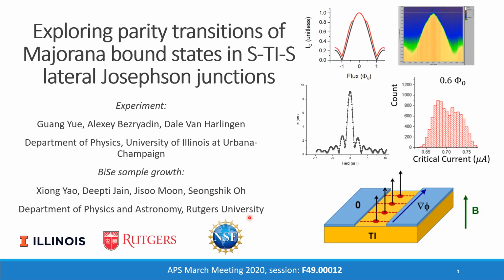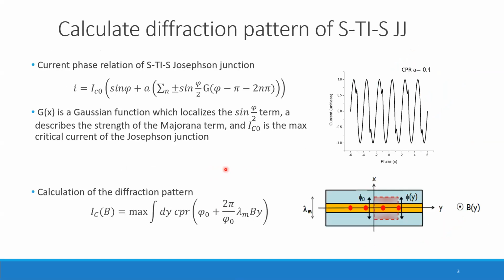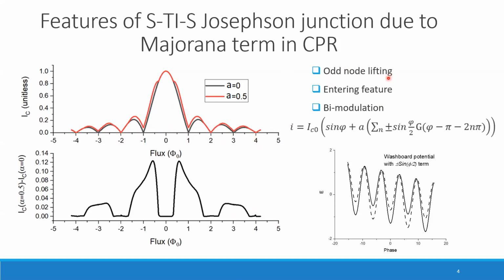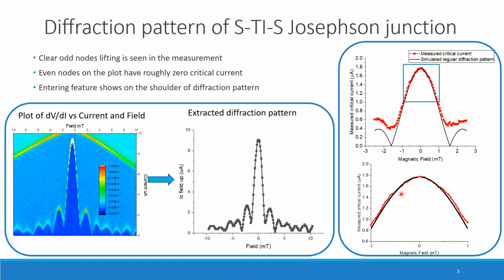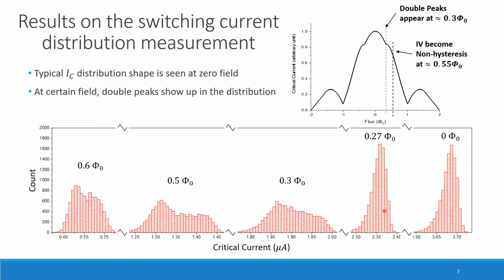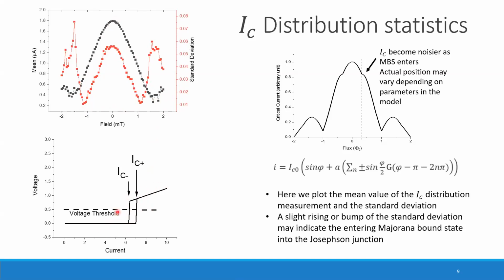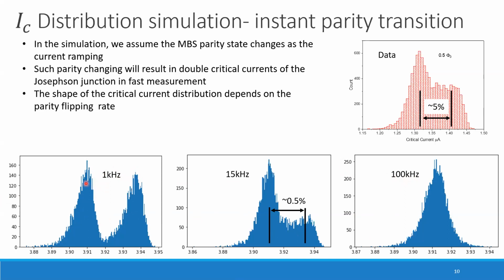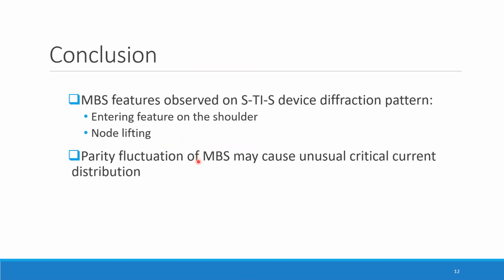Exploring parity transitions of Majorana bound states in S-TI-S lateral Josephson junctions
Presented by Guang Yue, DVH group, UIUC
This is a APS march meeting 2020 presentation in session F49.00012
Abstract: It is predicted that S-TI-S lateral Josephson junctions, fabricated by depositing electrodes of a conventional superconductor (S) on the surface of a topological insulator (TI), exhibit Majorana bound states (MBS) at locations in the junction where the phase difference is an odd-multiple of π, i.e. at the cores of the Josephson vortices. There is evidence for this from the lifting of odd nodes in the critical current diffraction patterns and the observation of supercurrent features at magnetic field where the MBS enter the junction. In this talk, we report progress on experiments designed to probe the parity states of MBS pairs and the transitions between them via measurements of the critical current distribution and supercurrent fluctuations. These experiments give information about parity lifetimes and open the door to understand the factors that limit them.